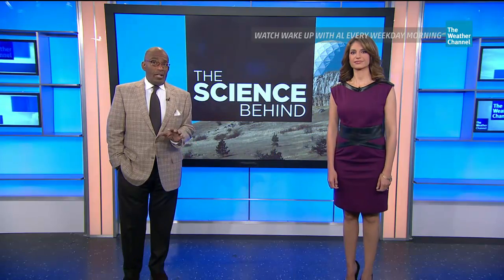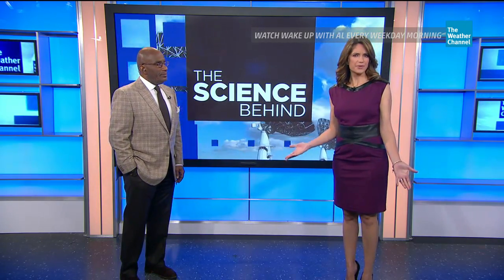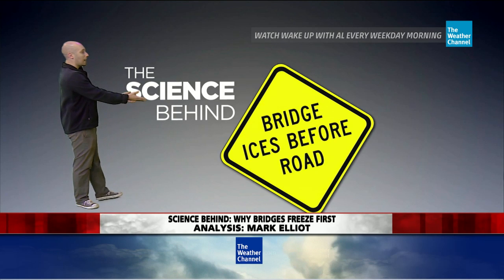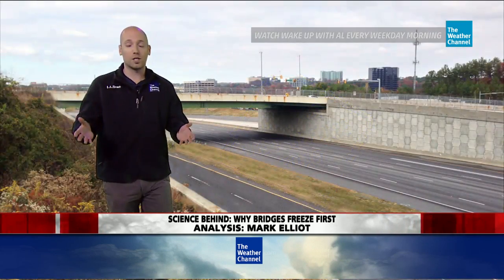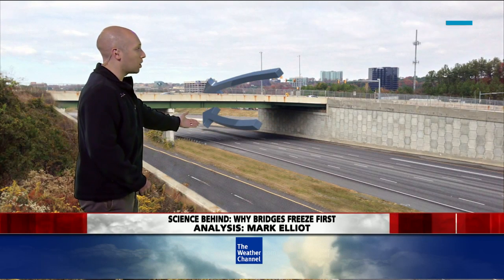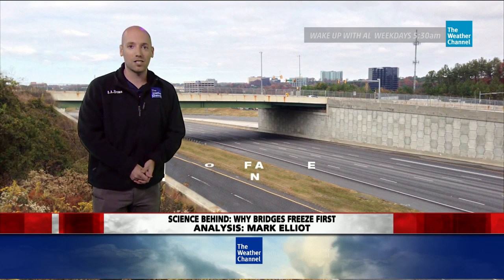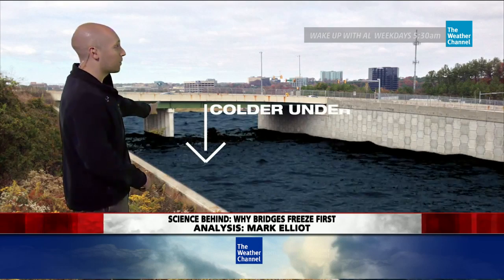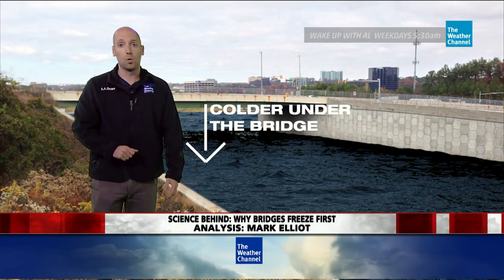Science Behind: Why Bridges Freeze First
Al Roker and Maria Larosa talks to meteorologist Mark Elliot about why bridges freeze before roads.